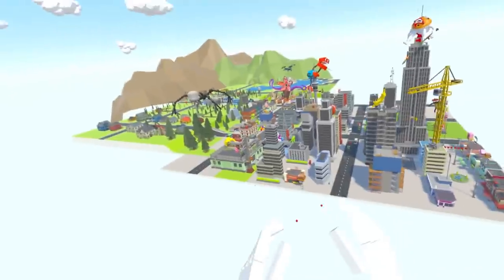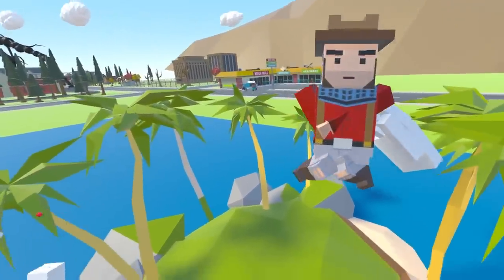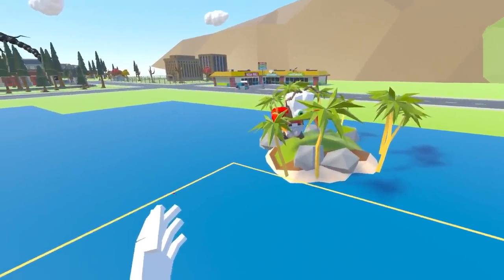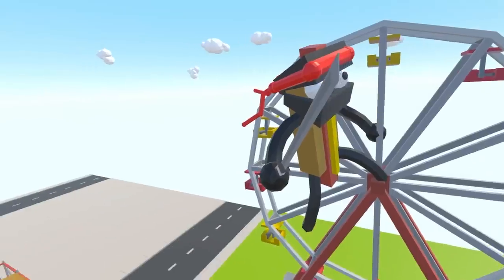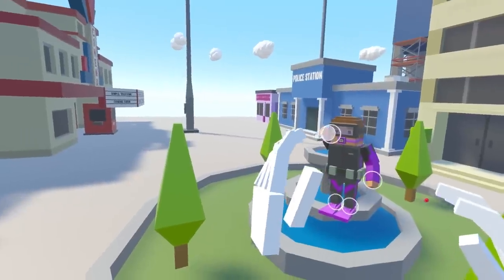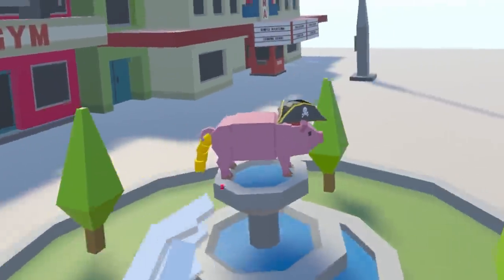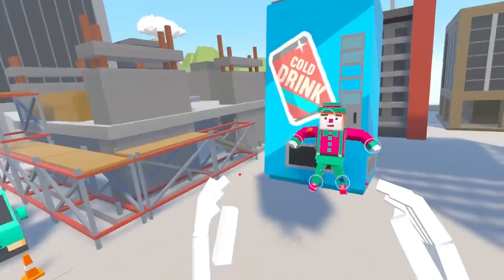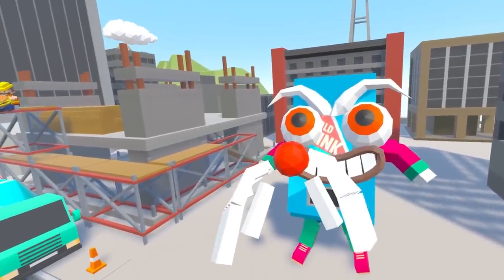COACH PICKLES Crushes Banban in Tiny Town!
Coach Pickles to the rescue! Let's see if Coach Pickles and defeat Nibbler and Chef Pigster. Nabnab the evil monster is here to join Opila and Banban. They have escaped and are chasing people in Tiny Town! We're building Boxy Boo the Banban from Garten of Banban.